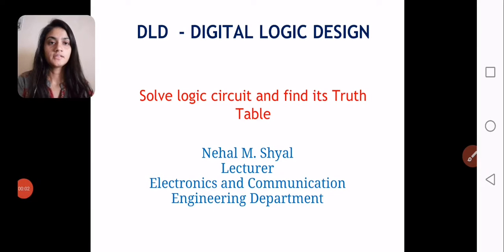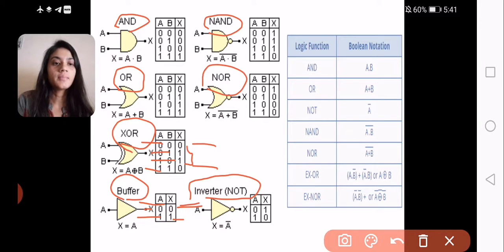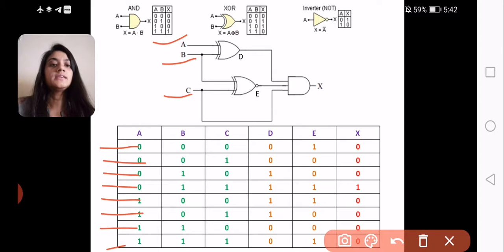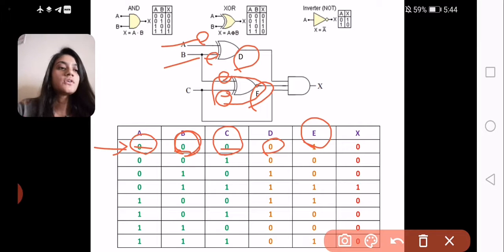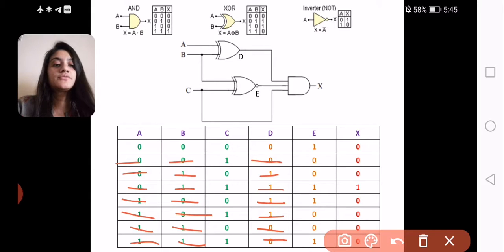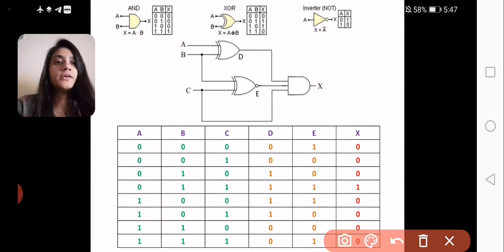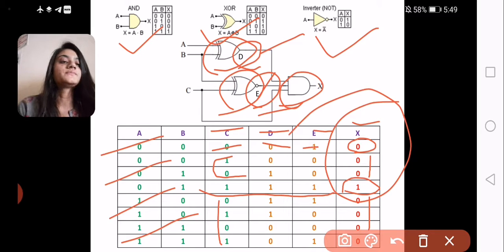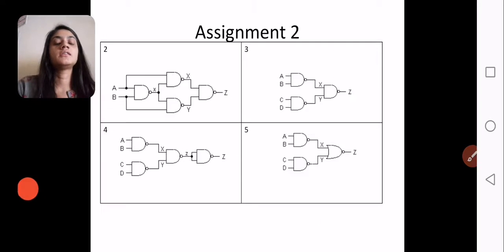basic logic gate circuit | logic circuit solution | truth table | Digital Logic Design | English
basic logic gate circuit, solution, truth table, digital electronics, Digital Logic Design, EX-OR, EX-NOR, NOT, AND, input, output, combination, boolean equation
diploma